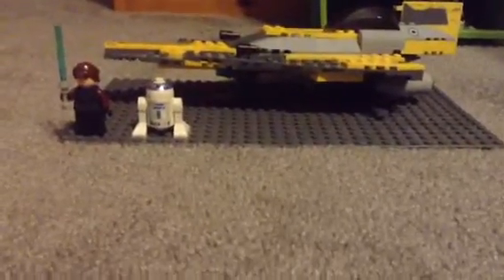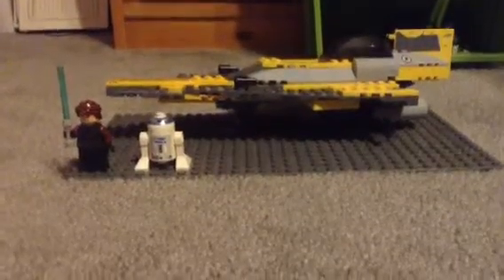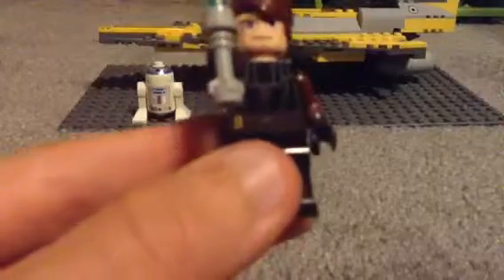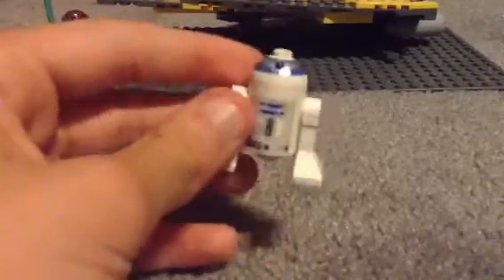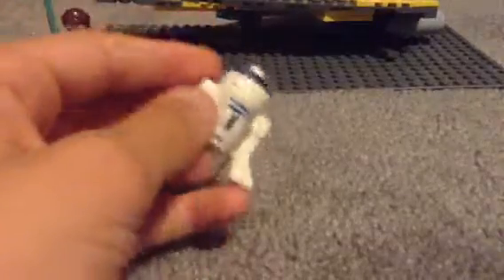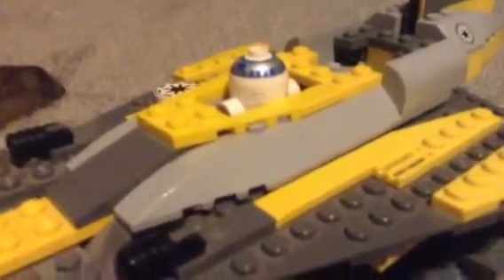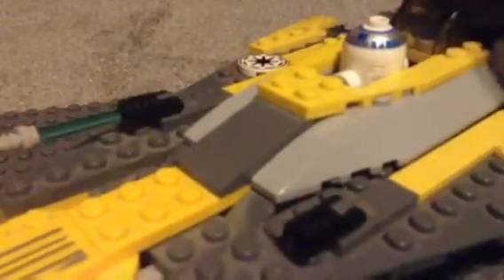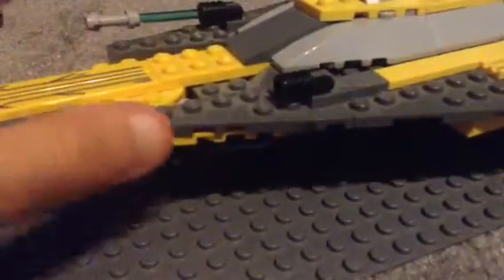Lego Star Wars Review Anakin Skywalker's Jedi Starfighter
I really am sad about this but I retired from the plush series 4 months ago so no more of them:(